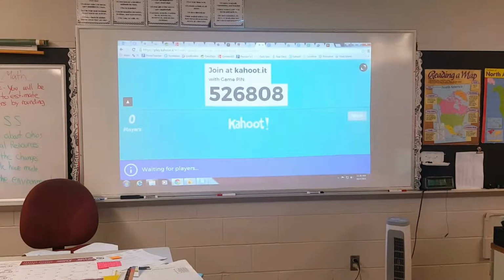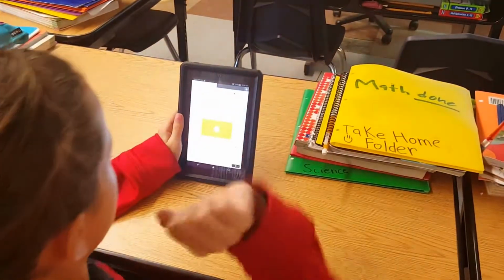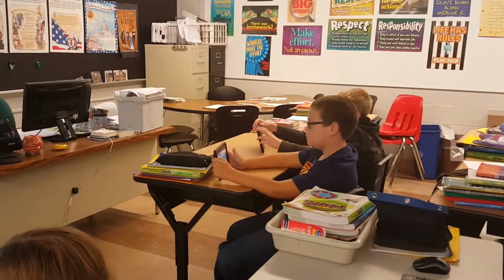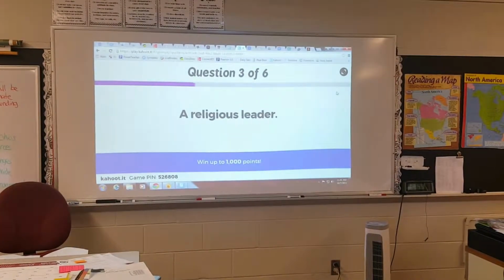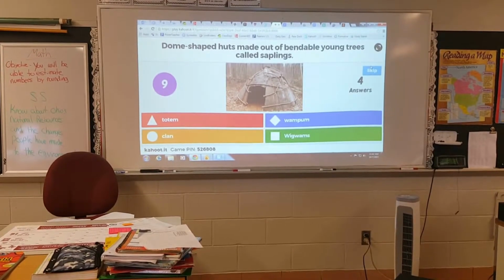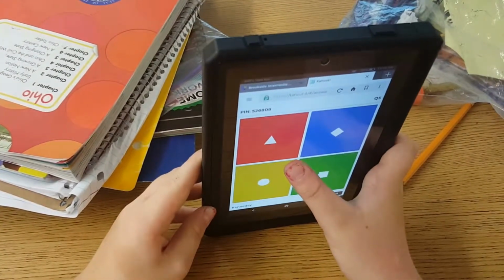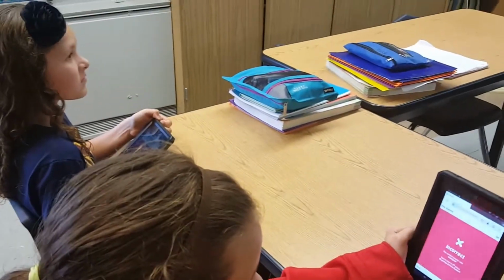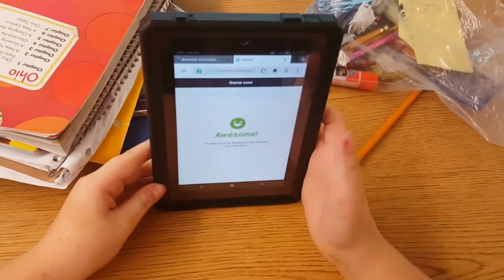Copy of Kahoot Presentation - Introduce Topics